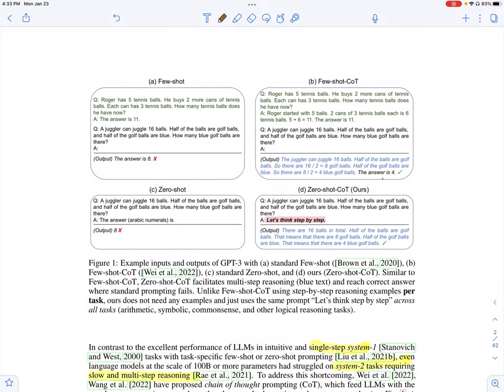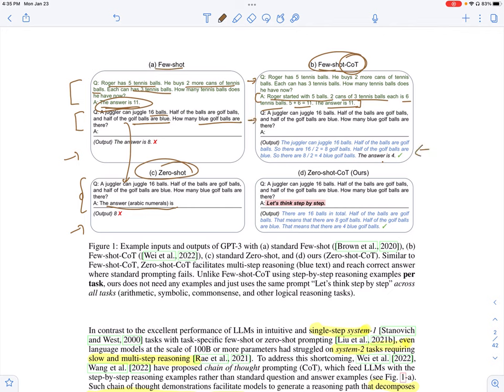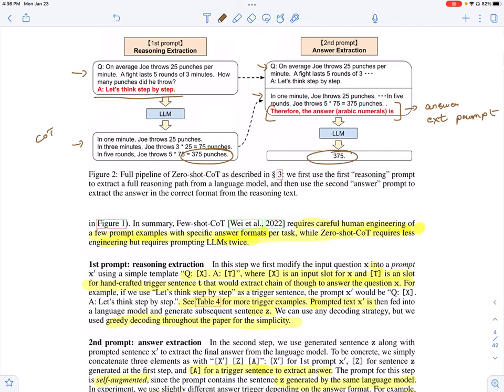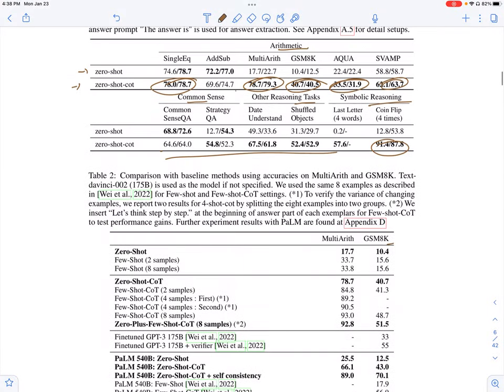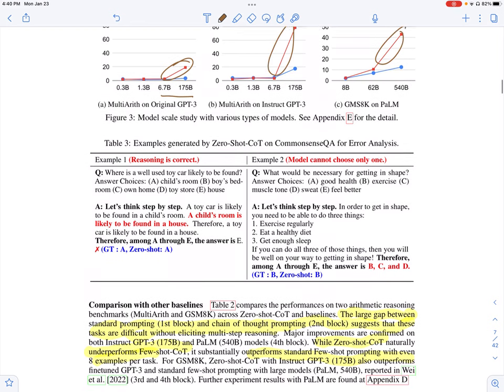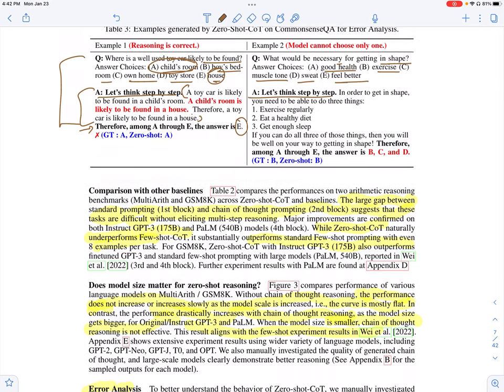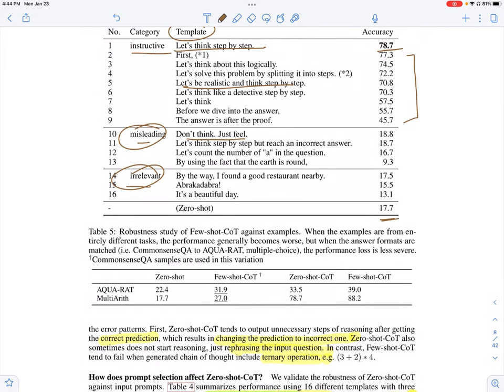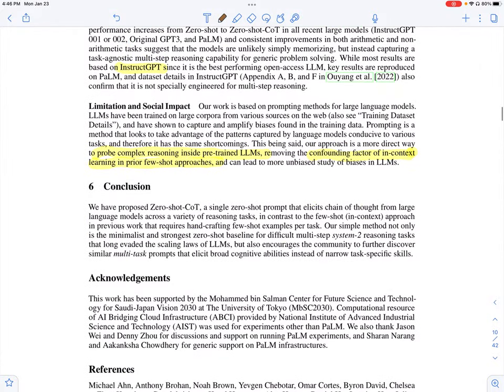Zero-Shot Chain of Thought Prompting - Overview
Large Language Models are Zero-Shot Reasoners